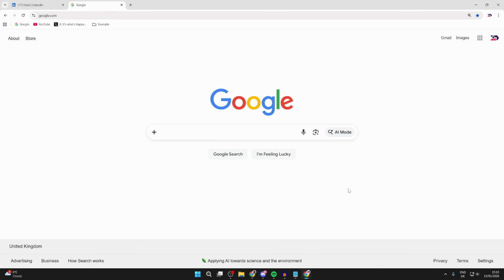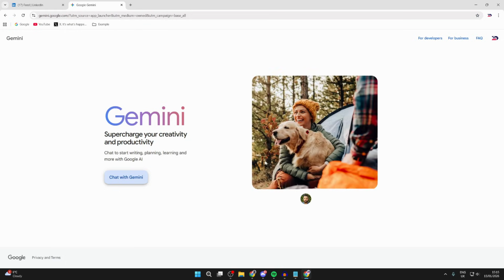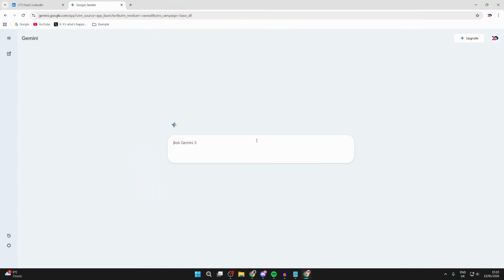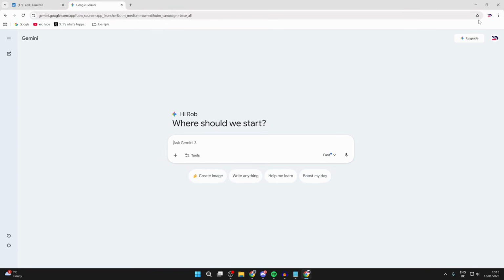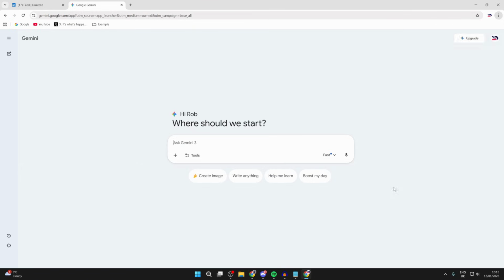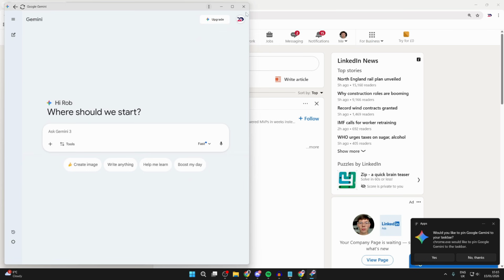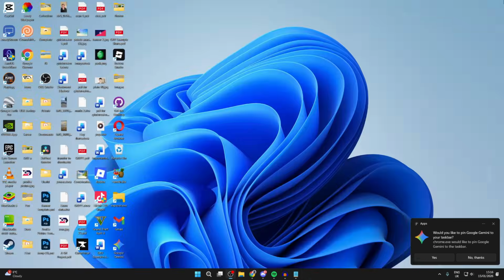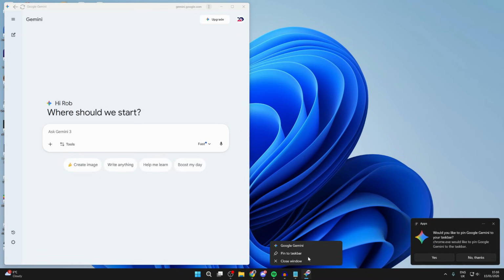How To Install Google Gemini On Laptop or PC - Step By Step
Learn how to install google gemini on laptop or pc in this video.

GuideRealm